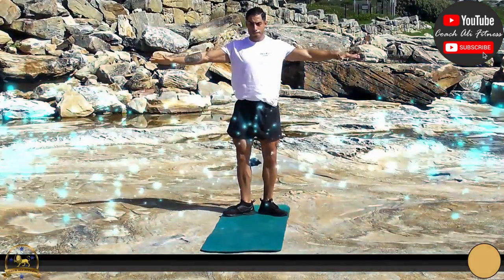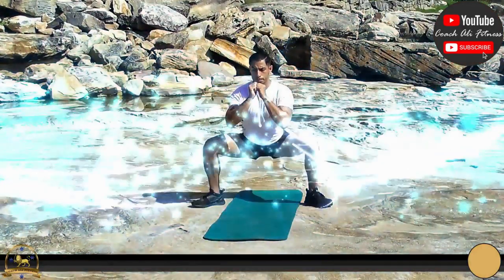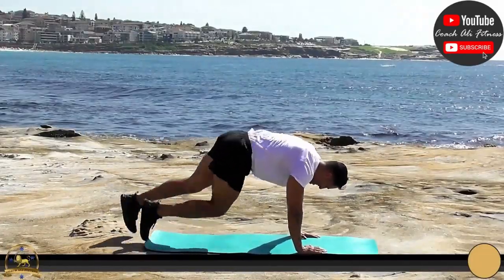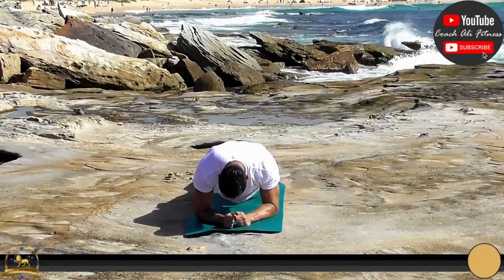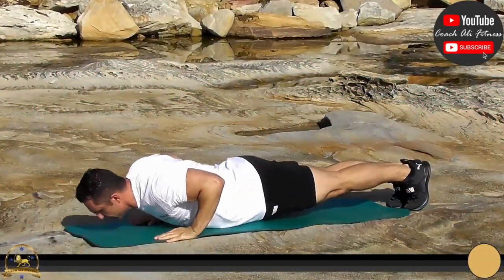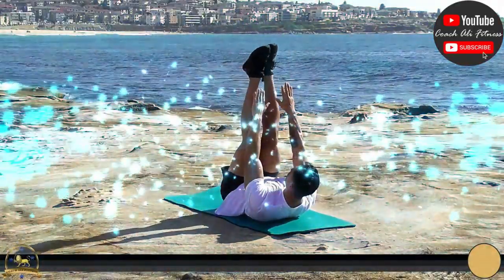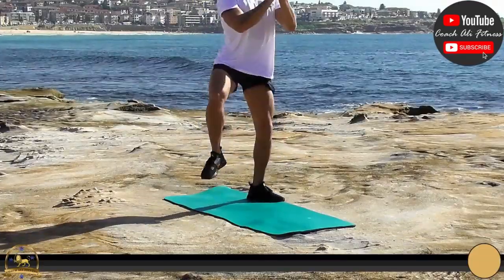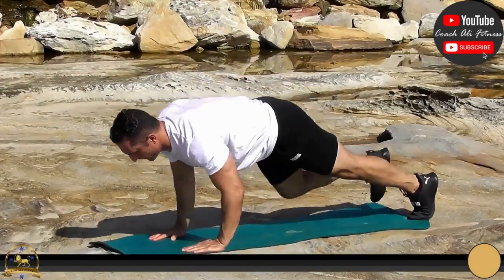Workout 5 of 30 Days Fat Burning Workout Challenge By Coach Ali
This full body HIIT workout is number 5 of 30 in Coach Ali's 30 days fat burning workout challenge which requires NO EQUIPMENT, suitable for men as well as women of all fitness levels including beginners.  If you're looking for a complete fat burning workout series to help lose weight, get toned and fit without equipment at home, then you've landed on the right series.  Enjoy :)
Follow Coach Ali on Instagram for all of the latest updates & get your free Coach Ali Workouts on IGTV